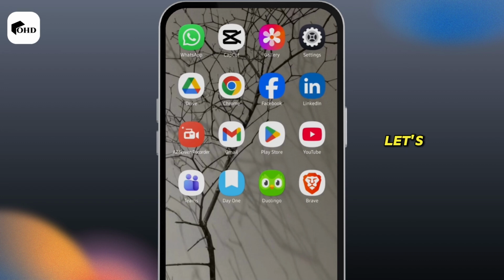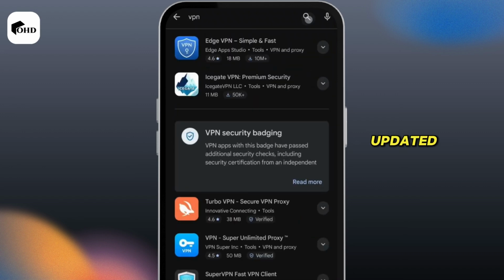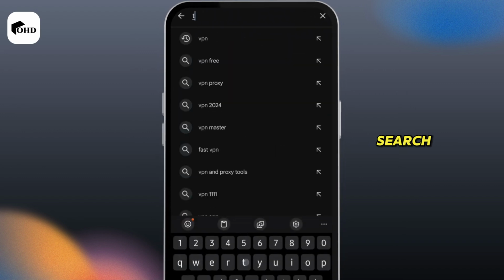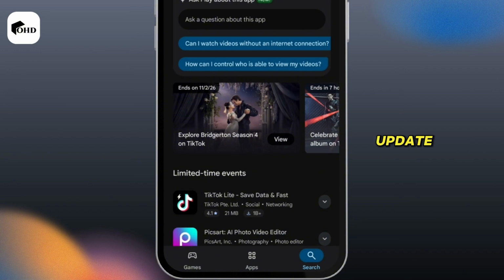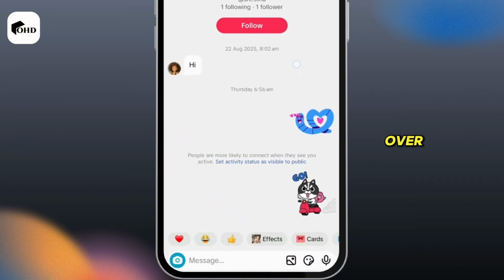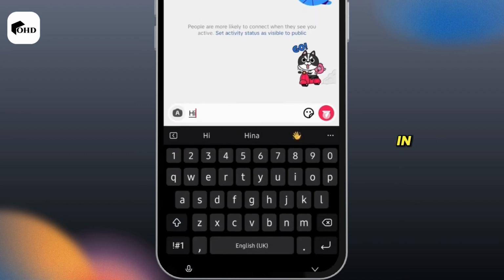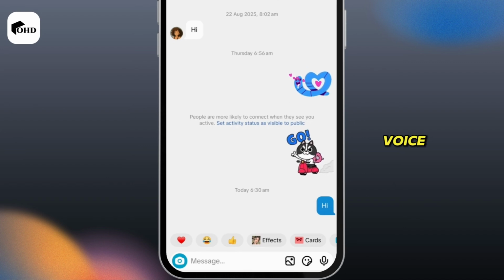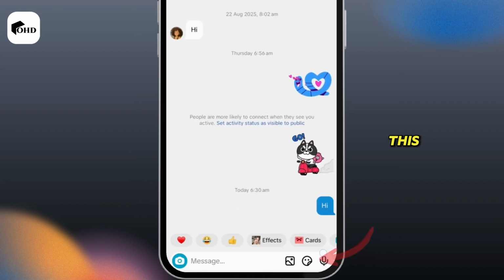How To Send Voice Notes on TikTok (2026) | Voice Message Tutorial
In this guide, you’ll learn how to send a voice note on TikTok using the built-in microphone feature in DMs. This works on both Android and iPhone once the app is updated.

Timestamps

00:00 – Intro
00:05 – Update TikTok App
00:15 – Open TikTok Messages
00:25 – Find Voice Note Option
00:40 – Record & Send Voice Note

Steps Covered

• Open the TikTok app
• Update TikTok from the Play Store or App Store
• Go to your Inbox / Messages
• Open any chat
• Locate the microphone icon next to the message box
• Long-press the microphone and speak
• Release to send the voice note instantly

This works if you want to send voice messages on TikTok, use TikTok DM voice notes, or communicate without typing.